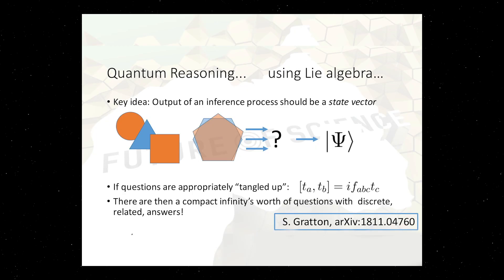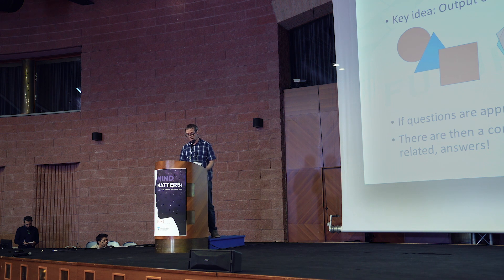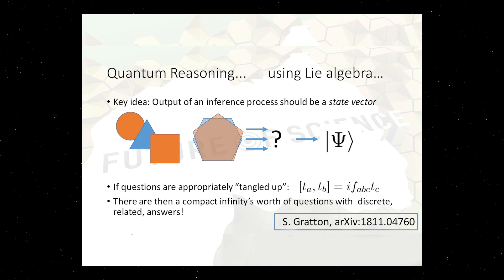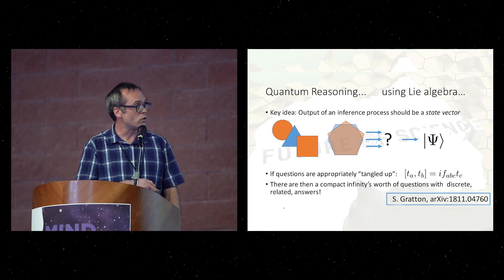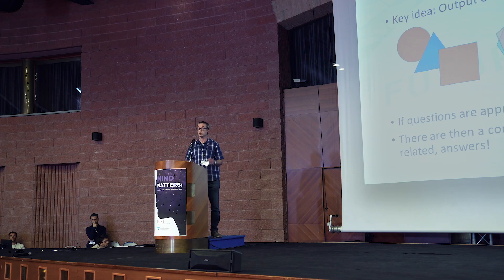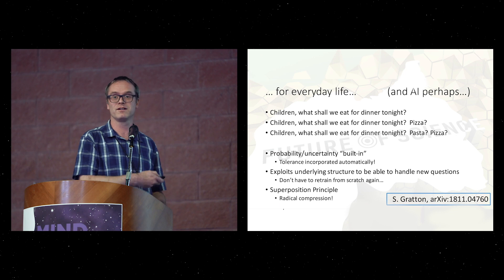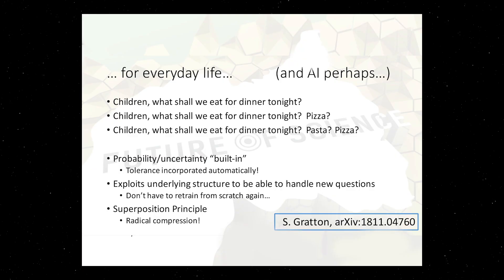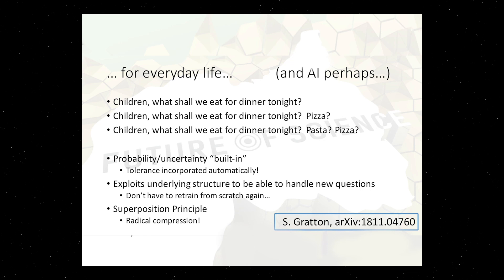Steven Gratton - Quantum reasoning... using Lie algebra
Steven Gratton speaking at the 6th International FQXi Conference, "Mind Matters: Intelligence and Agency in the Physical World."